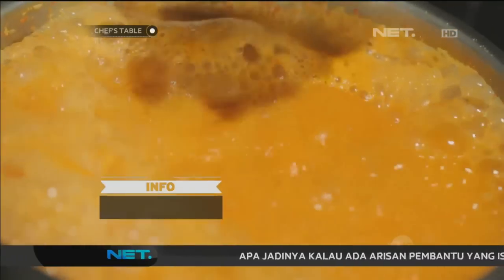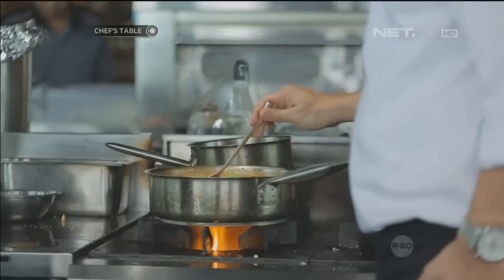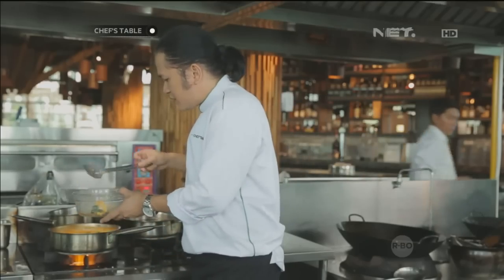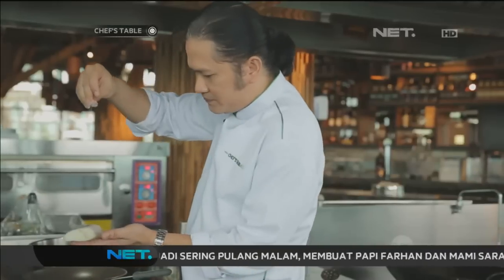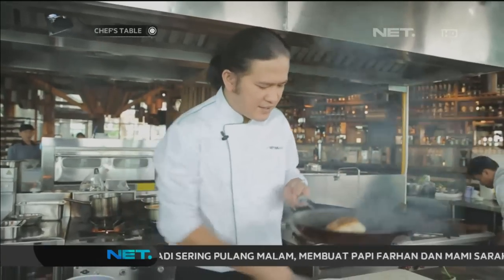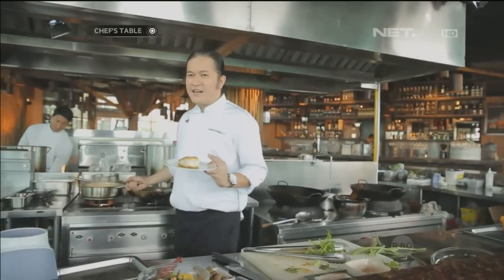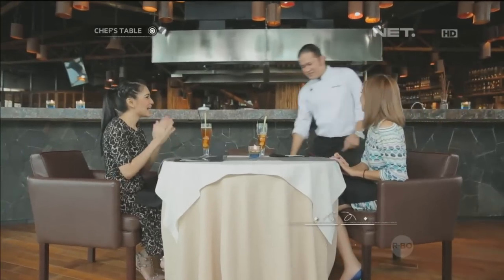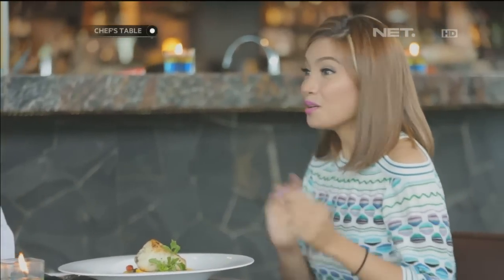Angel Karamoy & Kara - Sundanese Sour Soup With Seabass | Chefs Table | Chef Chandra | NetMediatama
Chefs Table
Chefs Table adalah Cooking Show oleh Chef Chandra yang dikemas dengan tampilan Fancy Food ditambah reality, dimana Chef Chandra akan invite langsung guest (Artis dan Public Figure) untuk hadir di Chefs Table.

NetMediatama
NET. Televisi Masa Kini merupakan salah satu alternatif tontonan hiburan layar kaca. NET. hadir dengan format dan konten program yang berbeda dengan stasiun TV lain. Sesuai perkembangan teknologi informasi, NET. didirikan dengan semangat bahwa konten hiburan dan informasi di masa mendatang akan semakin terhubung, lebih memasyarakat, lebih mendalam, lebih pribadi, dan lebih mudah diakses.  Karena itulah, sejak awal, NET. muncul dengan konsep multiplatform, sehingga pemirsanya bisa mengakses tayangan NET. secara tidak terbatas, kapan pun, dan di mana pun.